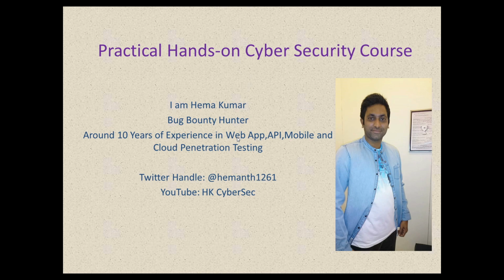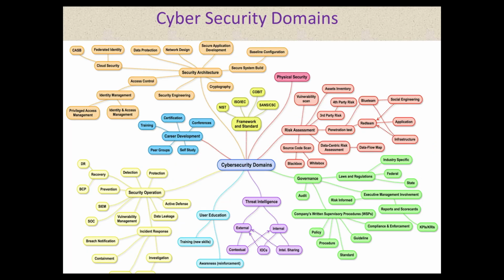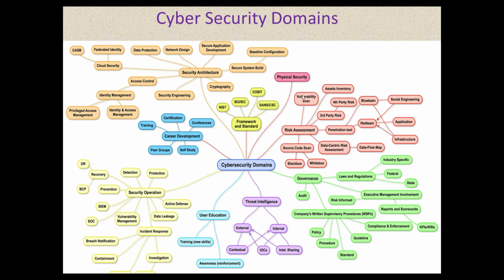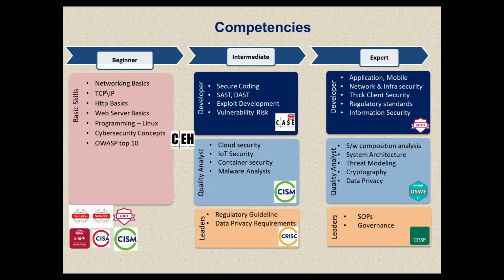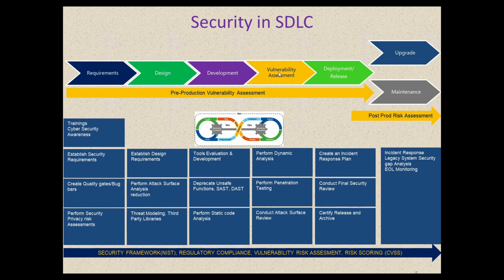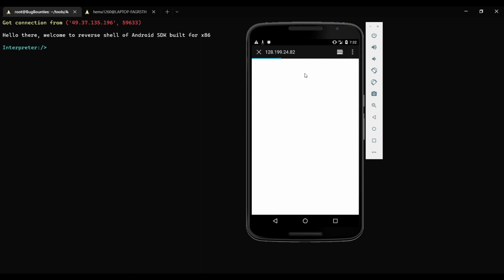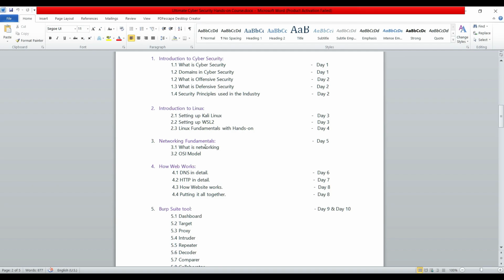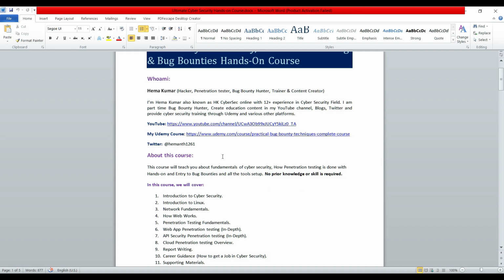CyberSecurity Hands-On Course(Demo)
In this Demo you will learn about
1. What is CyberSecurity and why it is important.
3. Live attacks across world using fireeye.
4. Different Cybersecurity domains and its overview.
5. Hacking live mobile and taking control of the mobile device.
6. Course Content and agenda.

Training Curriculum:
1. Introduction to Cyber Security.
2. Introduction to Linux.
3. Network Fundamentals.
4. How Web Works.
5. Penetration Testing Fundamentals.
6. Web App Penetration testing (In-Depth).
7. API Security Penetration testing (In-Depth).
8. Cloud Penetration testing Overview.
9. Report Writing.
10. Career Guidance (How to get a Job in Cyber Security).
11. Supporting Materials.